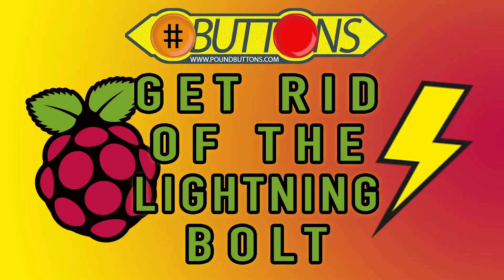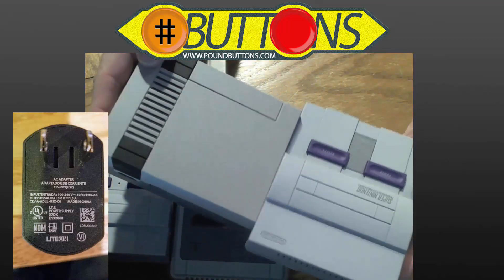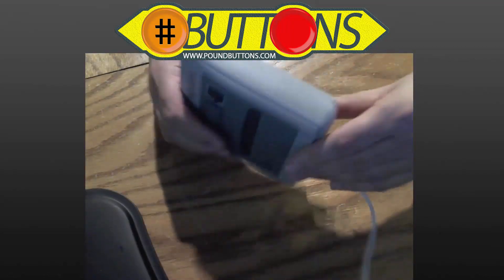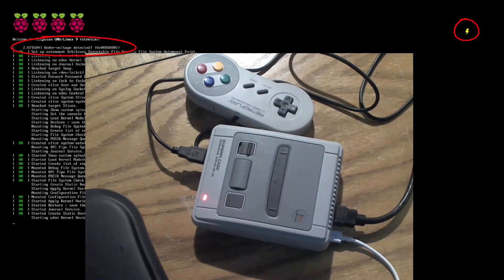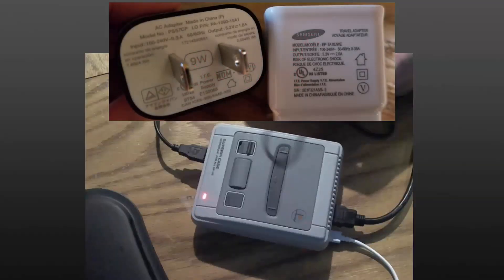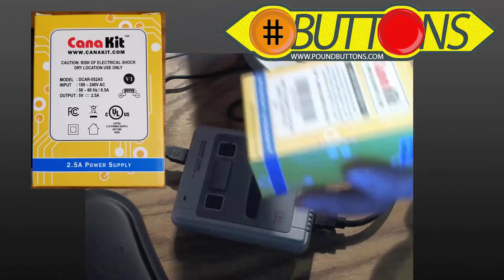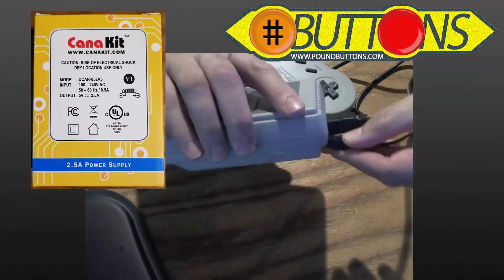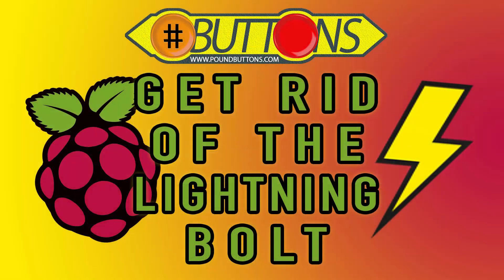Raspberry PI Power issues and lightning bolt symbol.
Raspberry Pi 3 B+ and kits with power supplies:

Super Famicon Cases and Super Nintendo Cases:

NES Case:

CanaKit Power Supply: